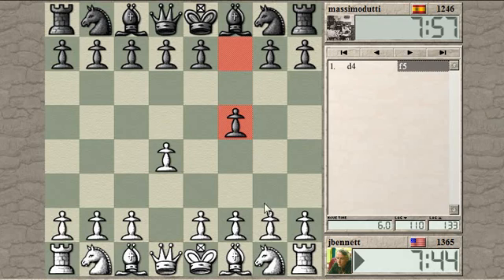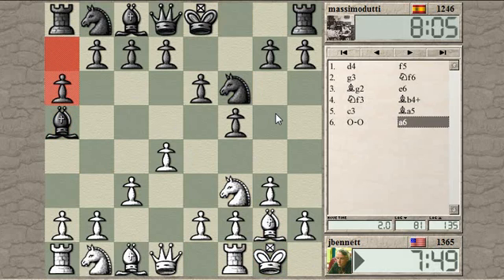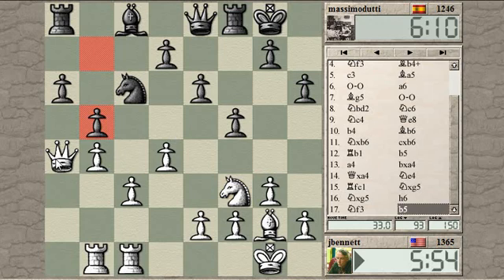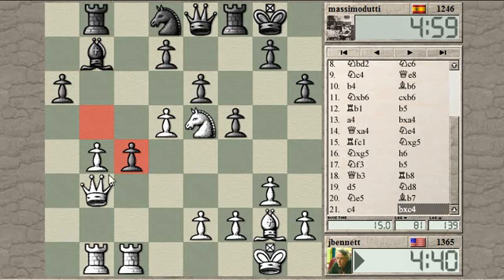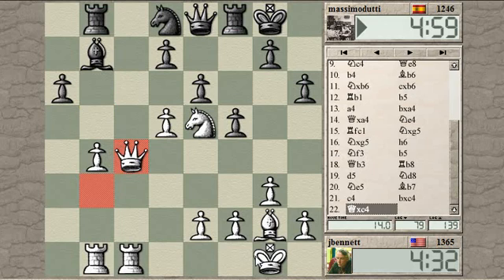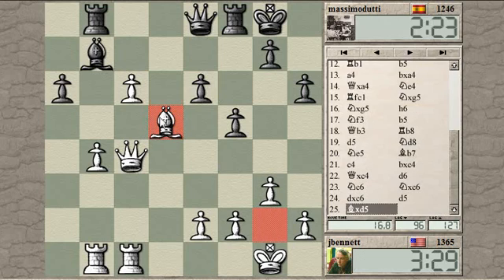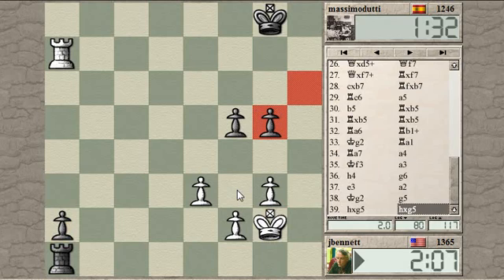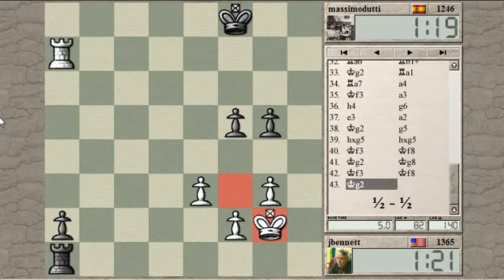Blitz chess with live commentary #178: Dutch defense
I get a nice edge against the Dutch defense, but can I convert it to a win?